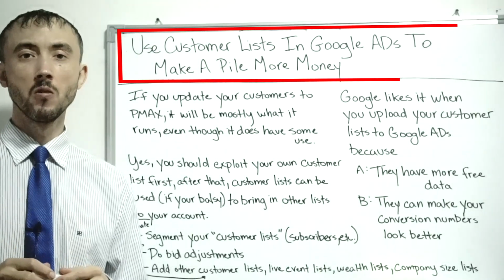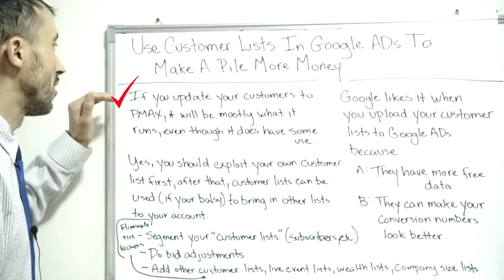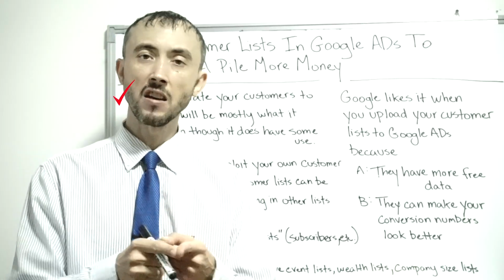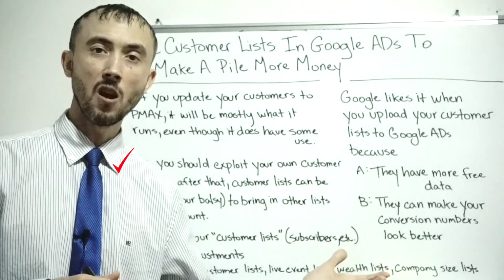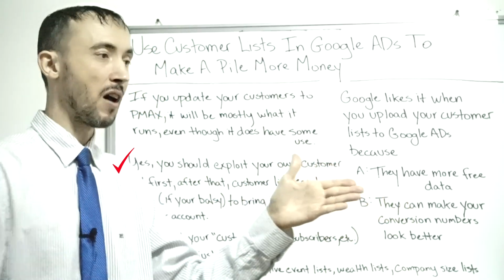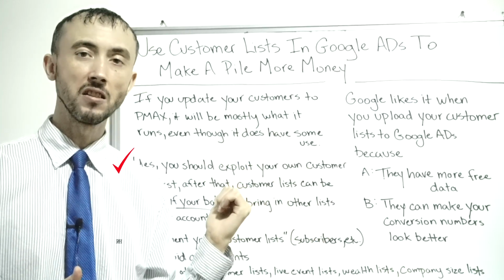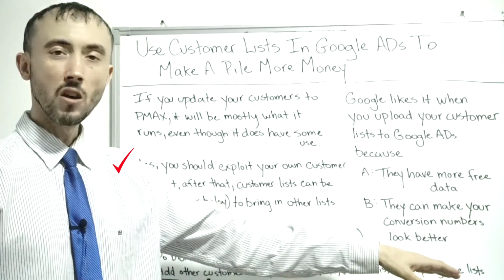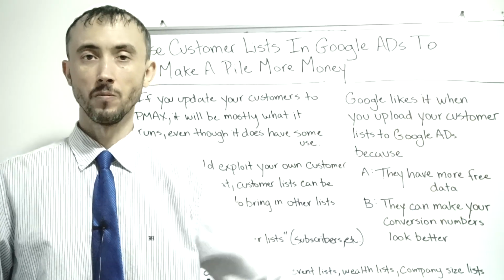Use Customers Lists In Google ADs To Make A Pile More Money💰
💰 What is the purpose of using customer lists in Google Ads?  Making a lot of money for yourself, that’s what!
Not only can you use your own customer lists to make more money, you can use other competitor customer lists too, which makes even more money!  Details on how to in this explainer video.

Timestamps:
2:37 Google Like it when you upload...
3:12 They have more free data
4:20 They can make your conversion numbers look better
4:43 If you update your customers to PMAX,...
7:09 Yes, you should exploit your own customer...